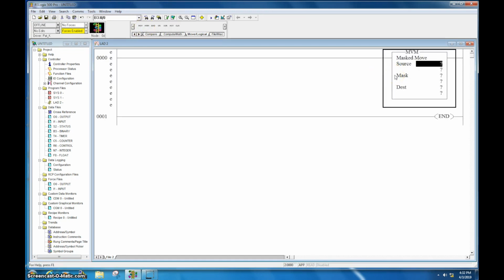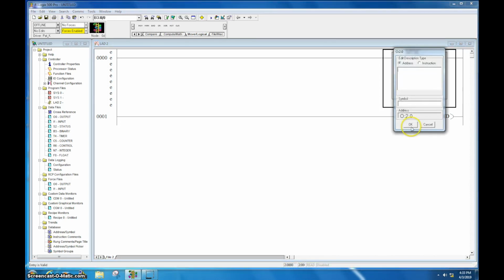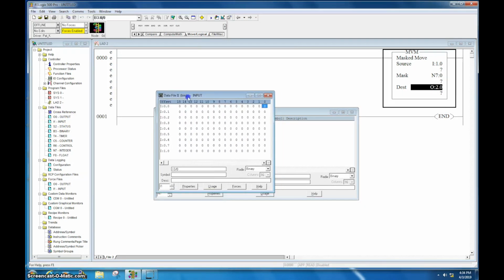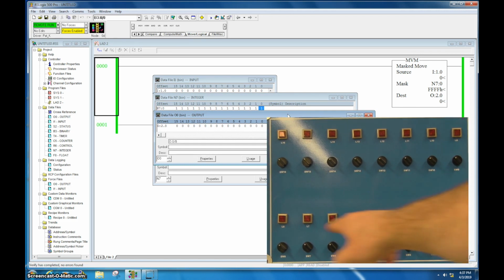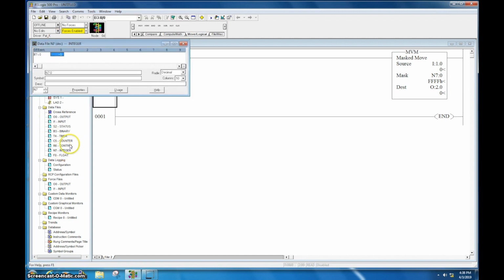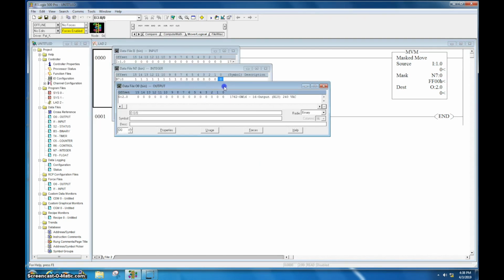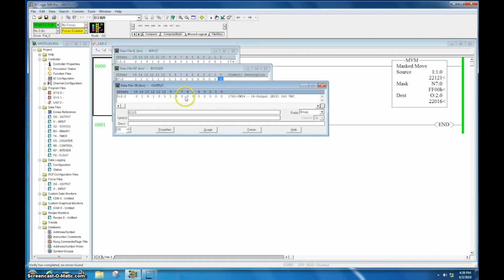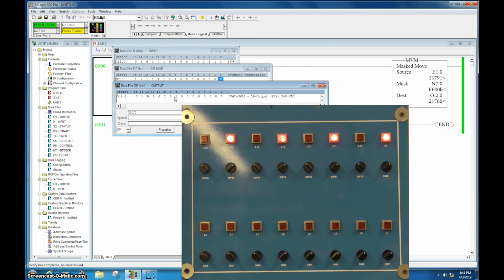Move with Masked Instruction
This video is about Move with Masked Instruction and understanding how information (bits) are passed from the source to the destination.  This instruction is demonstrated in RSLogix 500.